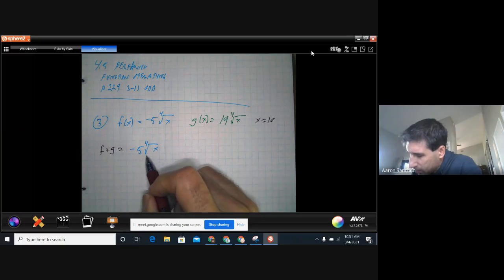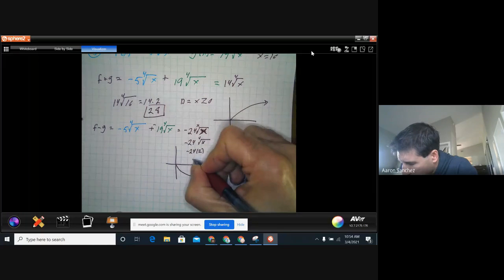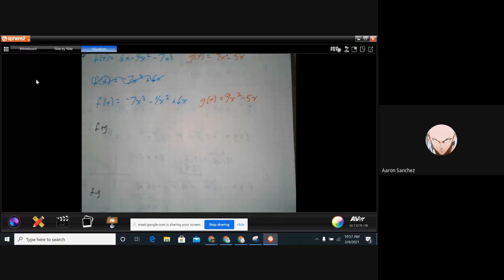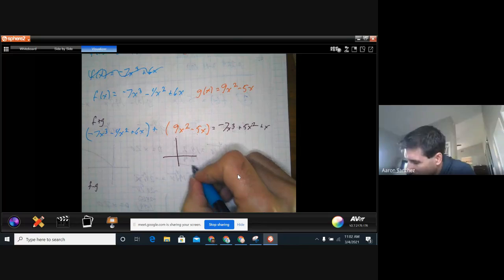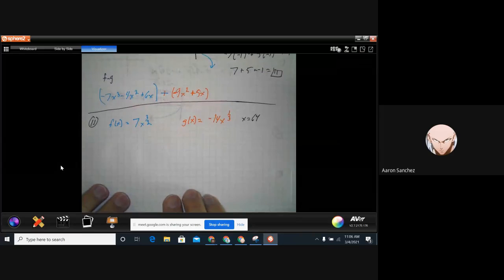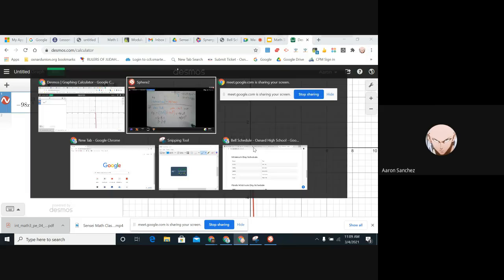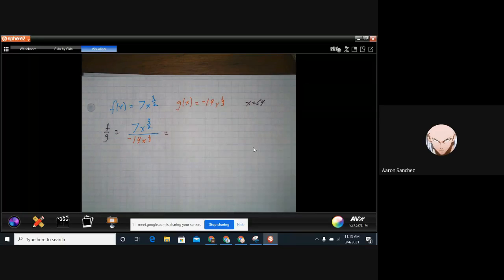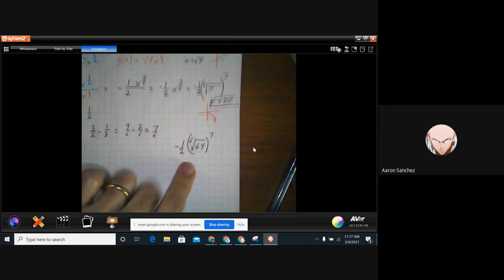M3H 4.5 Performing Function Operations